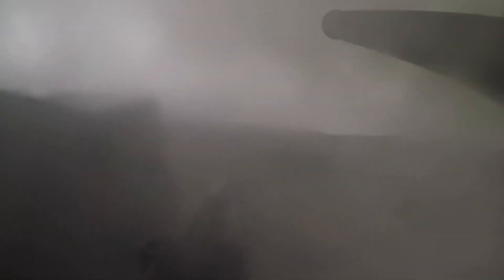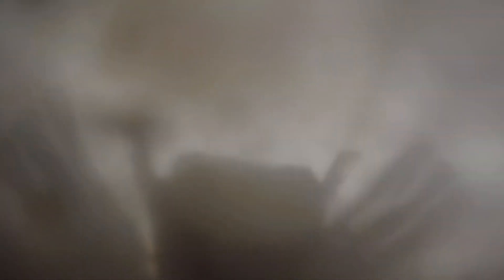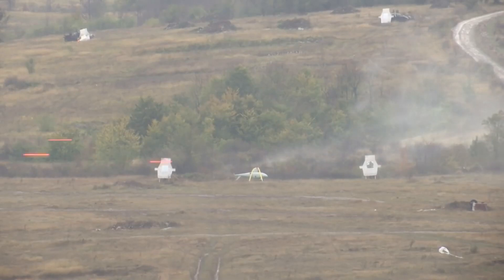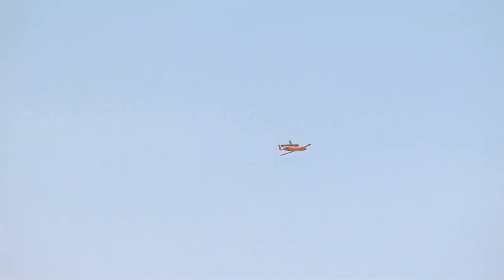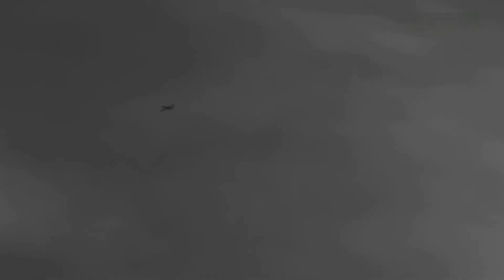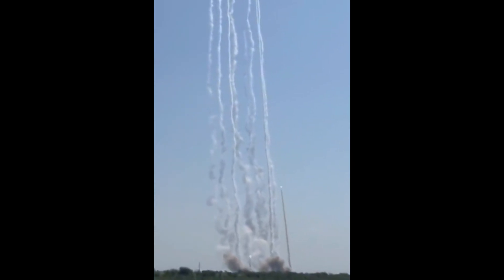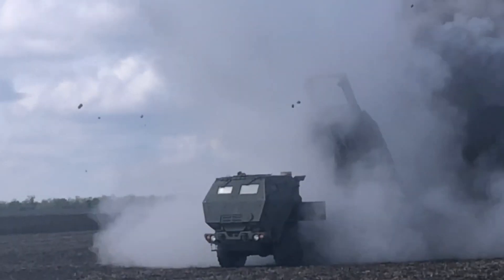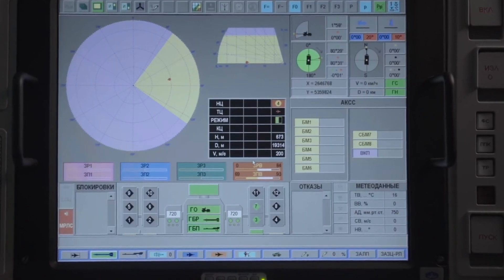Why Pantsir Can't Stop GMLRS Fired From HIMARS (With Proof)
Pantsir is said to be one of the best SAM system in Russias inventory. With short to medium range capability, its said to cover all kinds of threats. But what has been seen in real battlefield paints some weakness while being a good system for its cost.